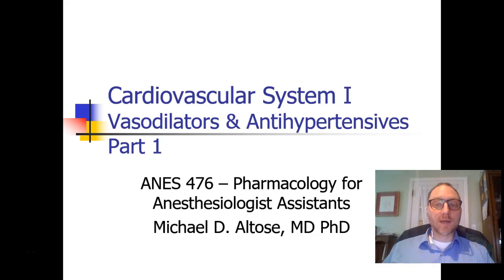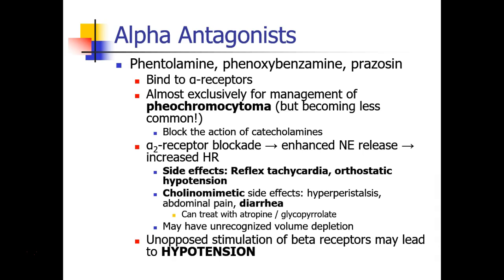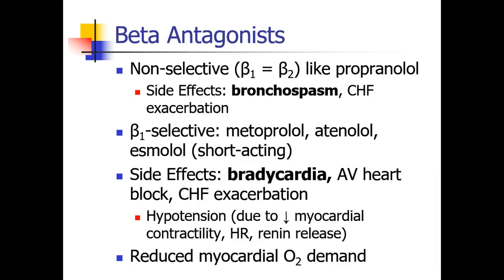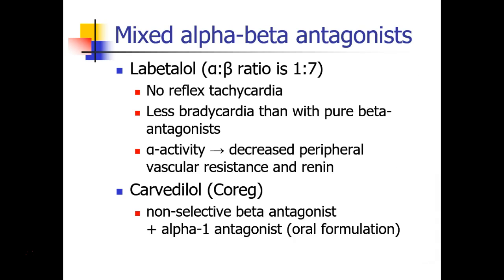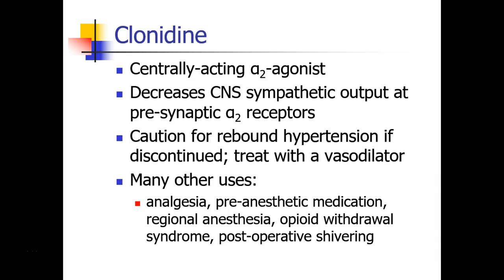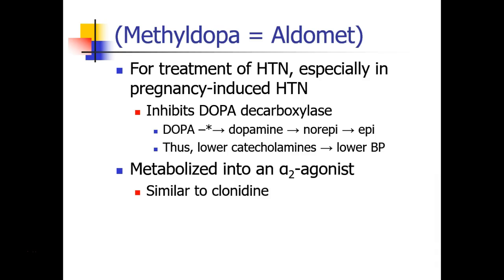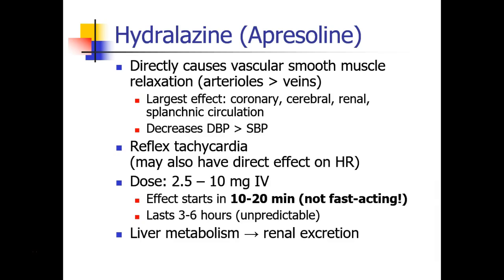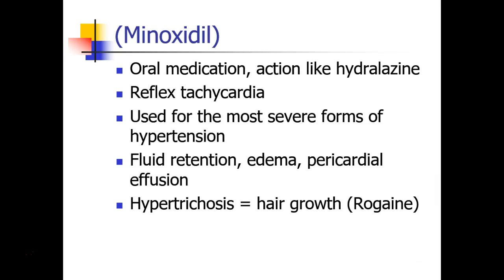OLD VIDEO - 476 - Week 1 - Part 1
OLD VIDEO - SEE UPDATED VIDEO ON THIS CHANNEL Cardiovascular 1 - Vasodilators and Antihypertensives - Part 1